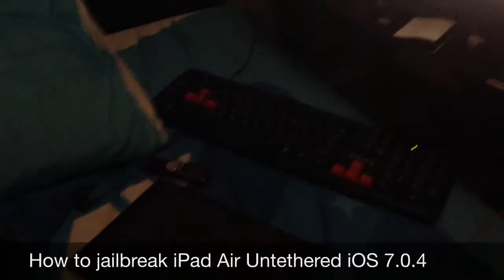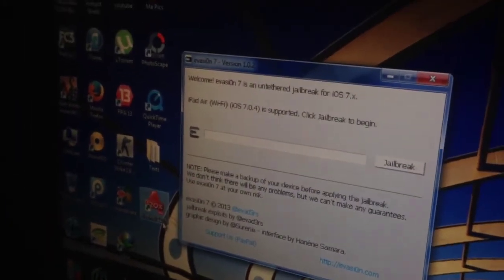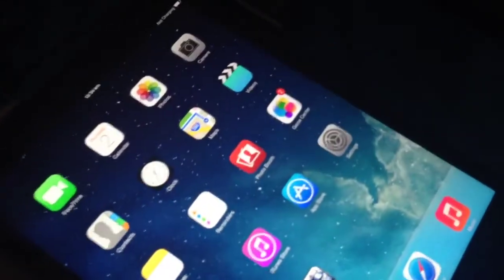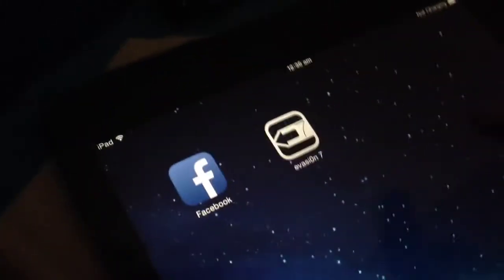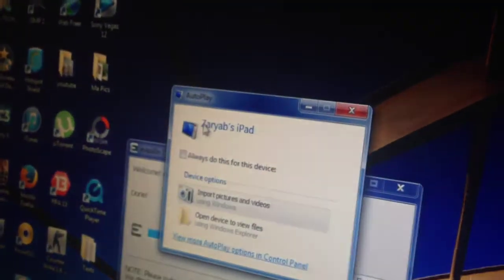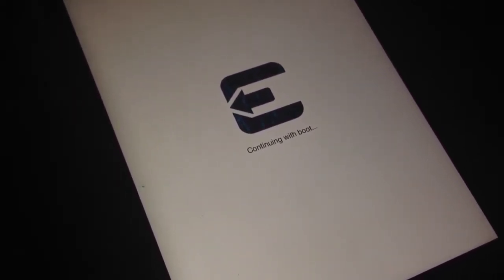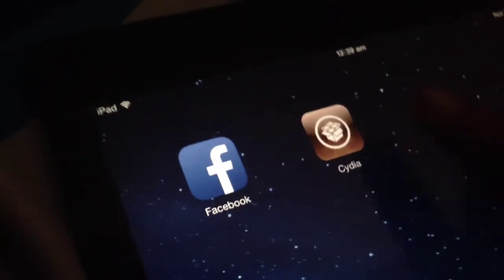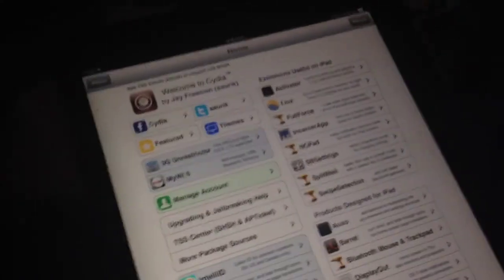iPad Air Untethered Jailbreak iOS 7.0.4 Evasi0n7 FULL TUTORIAL